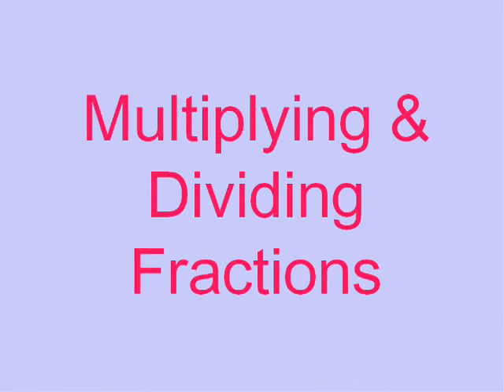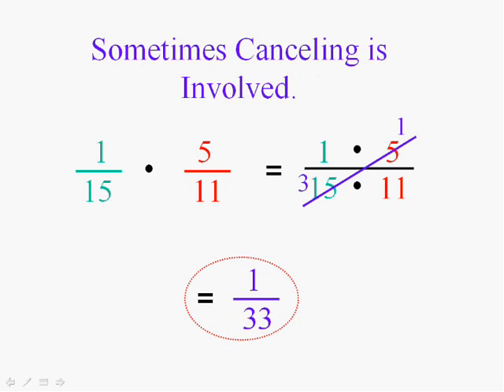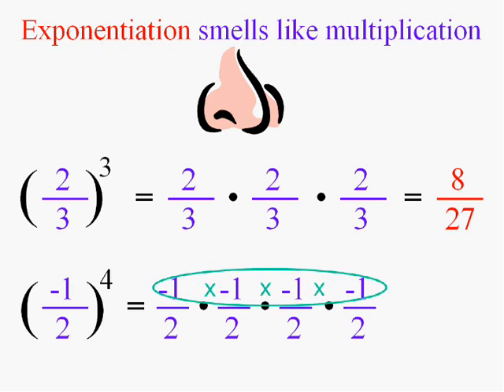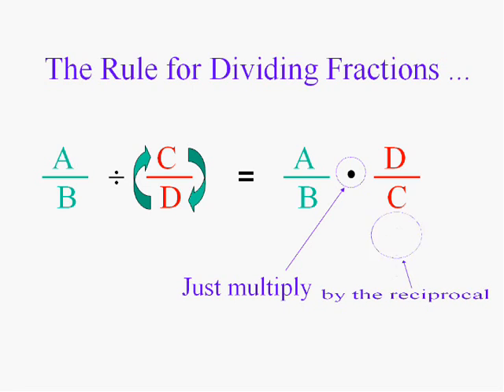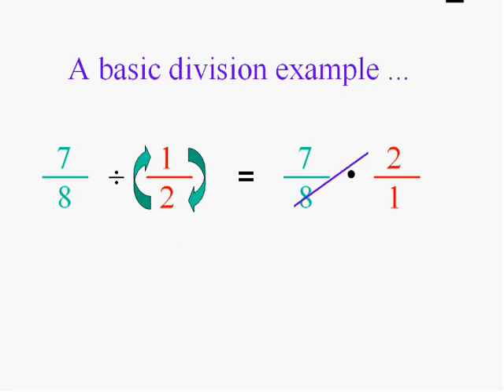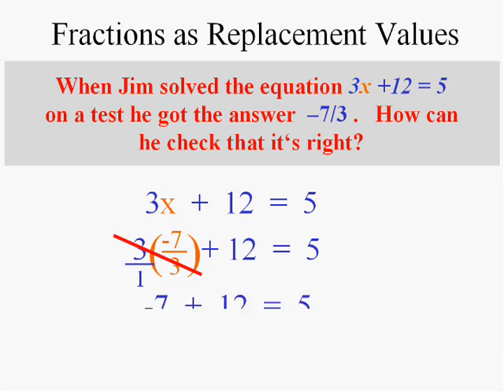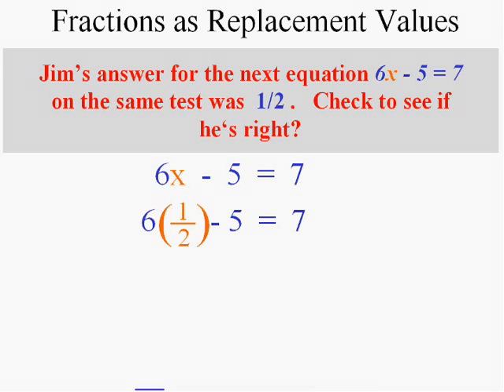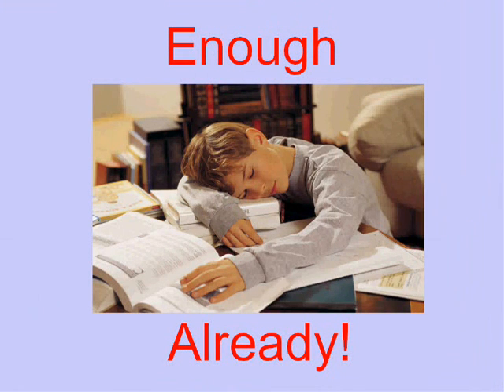Multiplying And Dividing Fractions.wmv